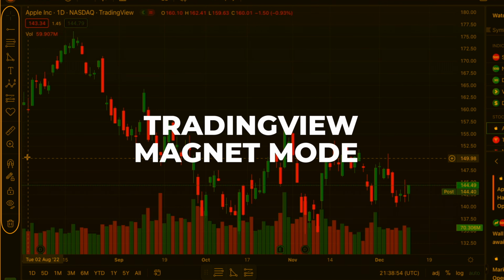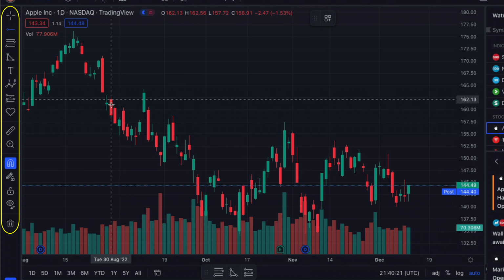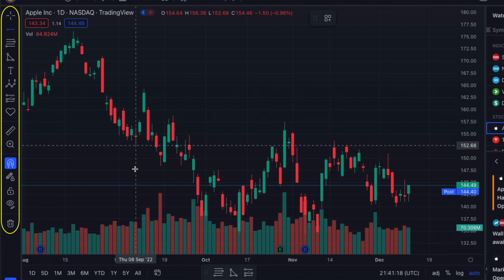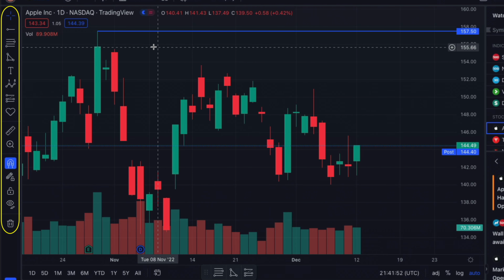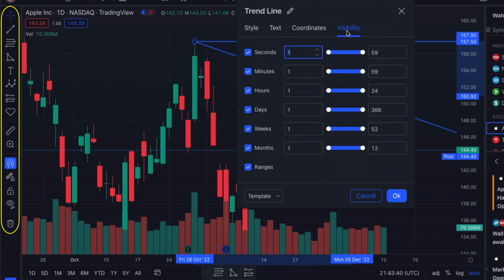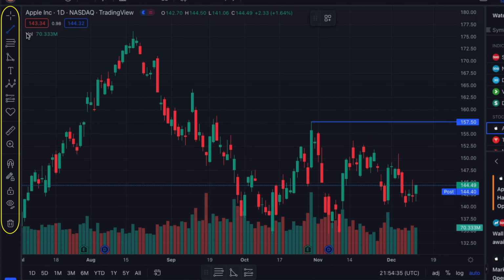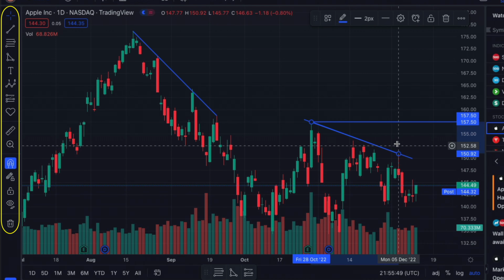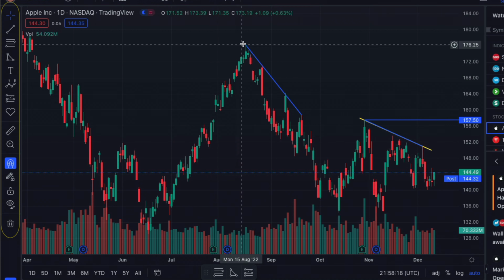TradingView Tutorial | How to Use Magnet Mode on TradingView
Hi, my name is Kundai and I am the founder of PiggiBacks, which is an online learning platform that aims to provide valuable trading & investing educational content for everyone.

On this channel, we are all here to provide valuable Personal Finance content mainly focused on Technical Analysis, Trading, and Investing material for beginners and enthusiastic individuals like myself. We strive to learn and improve their skills, all with the grand goal of helping one another to achieve good and profitable investments/trades.

If you are interested in learning and developing any of the skills mentioned above, I would like to invite you to join the PiggiBacks community.

The PiggiBacks Trading Community

Trading Psychology, Risk Management & Smart Investment - These are all things that we as traders claim to aspire to do, but what does that actually look like? As much as we don't like to admit it, scrolling through inspirational quotes on Instagram and buying the latest book or course isn't going to get us to where we want to go. Consistently applying knowledge in the right direction is key.

PiggiBacks is all about creating valuable educational trading and investing content for everyone! If you take in the knowledge shared by this community and apply it consistently with direction, it will be a matter of time before you see the results or the true essence of being an investor/trader.

Further, some of the above links may be affiliate links, which means that if you click on one of the product links and purchase the item, I could receive a small commission at no extra cost to you. This helps in supporting the channel and allows us to continue to make videos like this. Thank you in advance for your support.